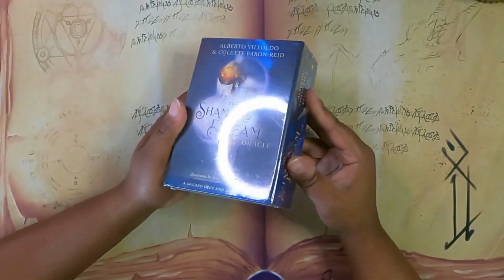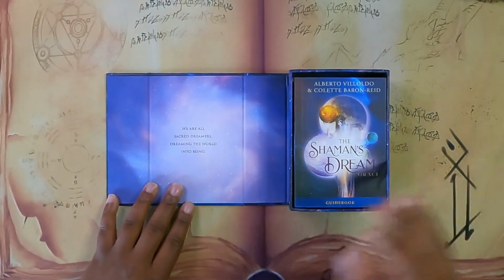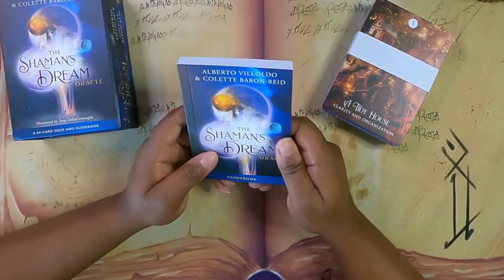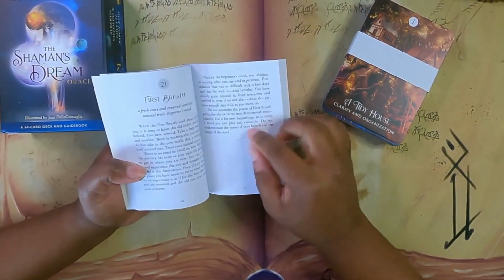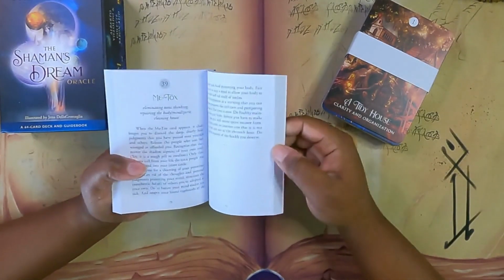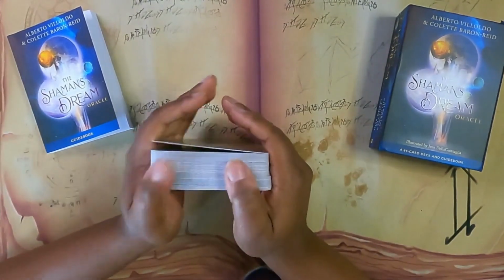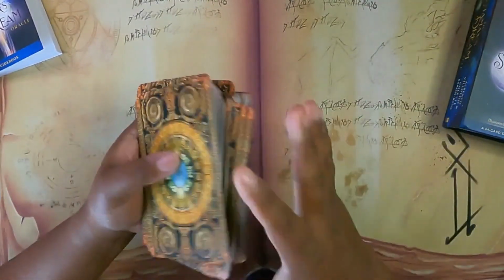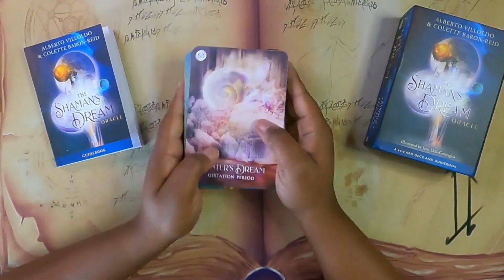Shaman's Dream Oracle | Flip Through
"The dream world has long captivated the human psyche. Ancient mystics, early religious texts, and even modern psychoanalysis describe the power of dreams as a way to understand the deeper layers of our lives. The mythic landscapes and spirit beings that we encounter in this sacred realm shape and create our experiences in the waking world. We are all sacred dreamers, dreaming the world into being-what will you dream?"

TIMESTAMPS
0:00 Intro
0:54 The Box
4:15 The Guidebook
6:37 The Flip Through
9:28 The Cardstock
10:07 Shuffling
12:03 The Artwork
13:33 Final Thoughts